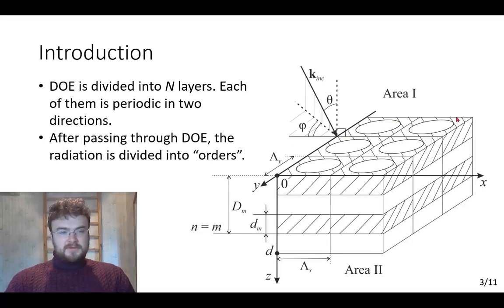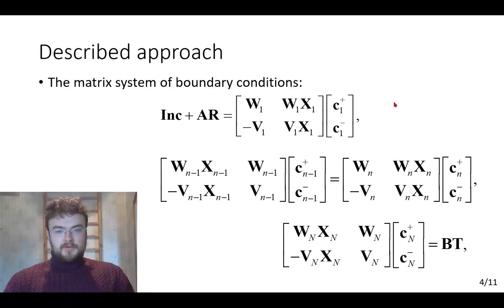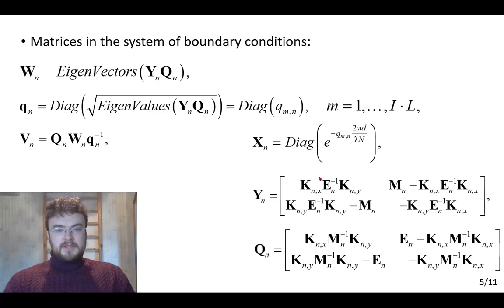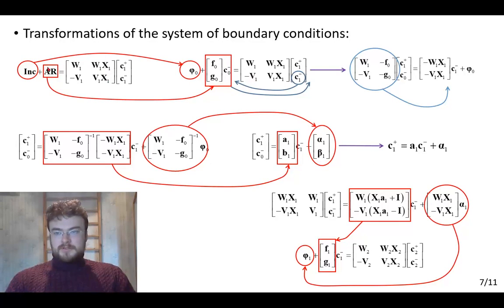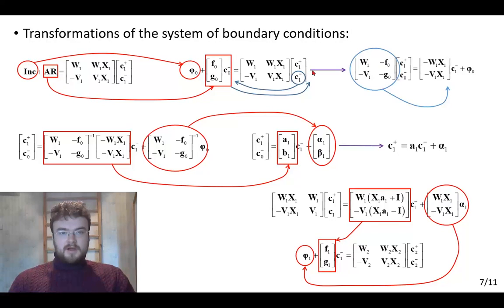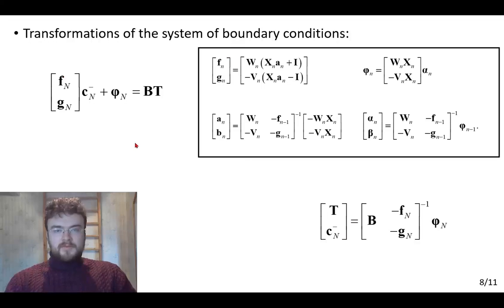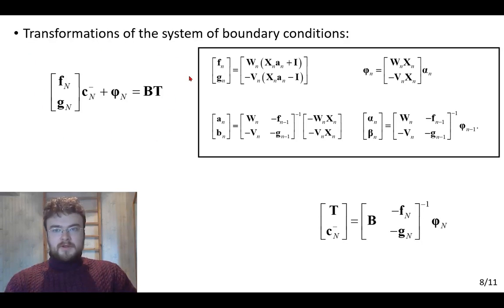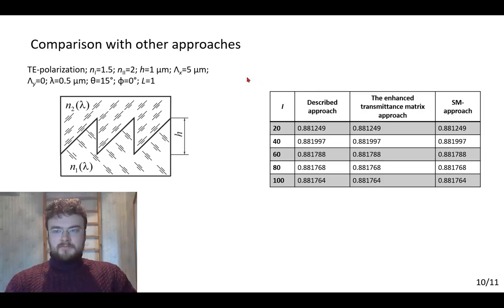#77 Artem Antonov Approach for finding amplitude of the transmitted diffraction orders in the frame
#77 Artem Antonov "Approach for finding amplitude of the transmitted diffraction orders in the framework of a rigorous coupled-wave analysis"
Based on a complete system of boundary conditions for an electromagnetic field incident on a periodic structure, an algorithm is presented that allows you to convert such a system, leaving only the unknown amplitudes of the past diffraction orders. It is shown that the results of calculating the diffraction efficiency obtained using this approach completely coincide with the results obtained in the framework of the enhanced transmittance matrix approach and the scattering matrix approach.